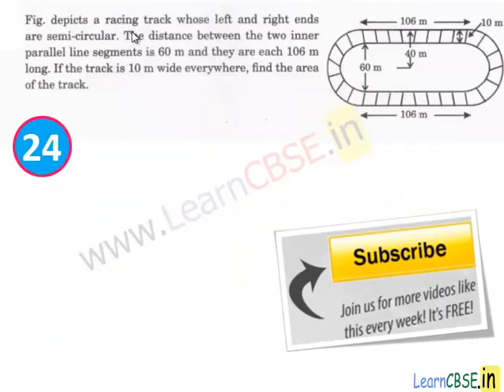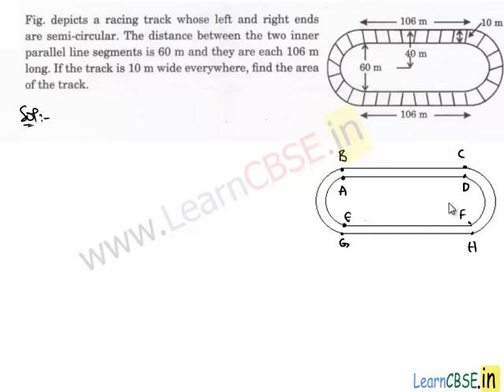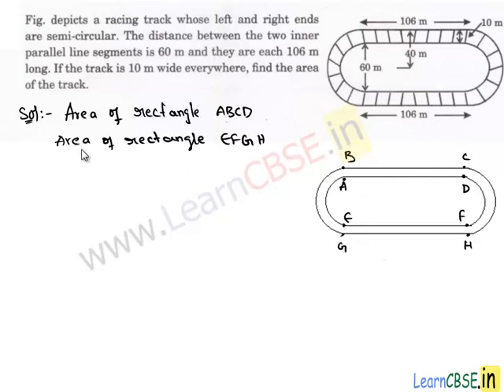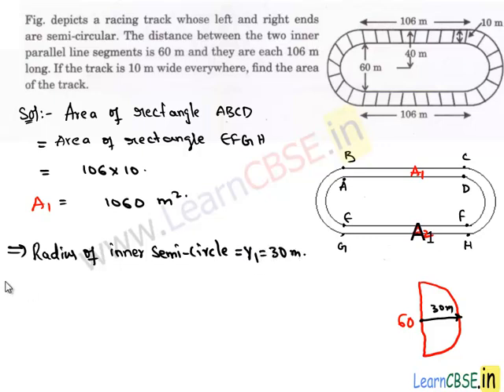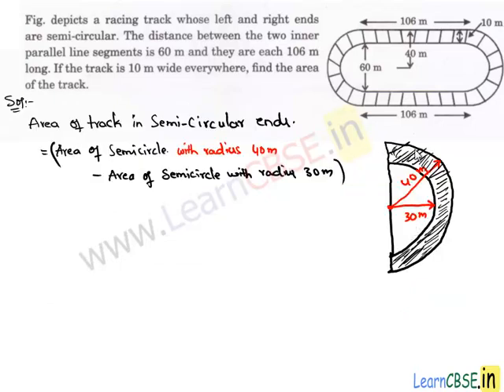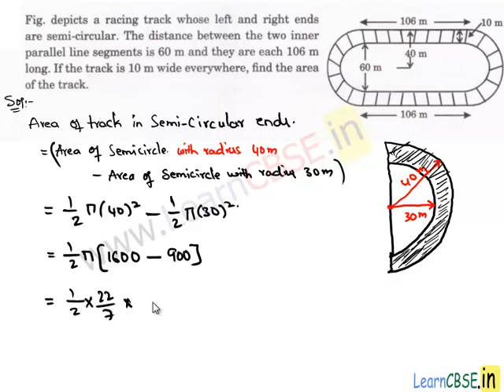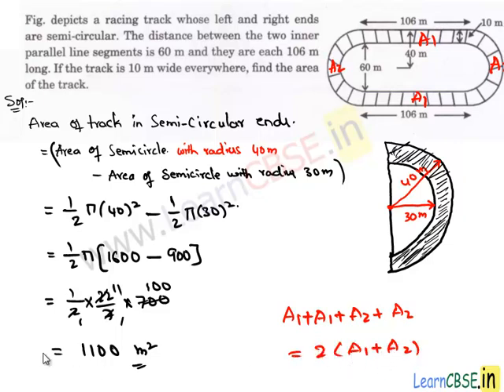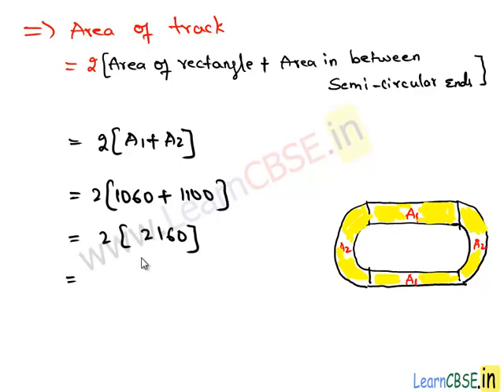sample question paper for class 10 cbse sa2 maths Paper 1 q24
00:02 CBSE sample papers for Class 10 Maths SA2 Paper 1Q24 Fig. depicts a racing track whose left and right ends are semi-circular. The distance between the two inner parallel line segments is 60 m and they are each 106 m long. If the track is 10 m wide everywhere, find the area of the track.

learncbse.in, sample papers for class 10 sa2,
10th cbse sa2 maths sample papers with answers,